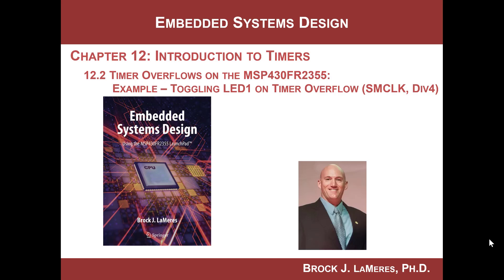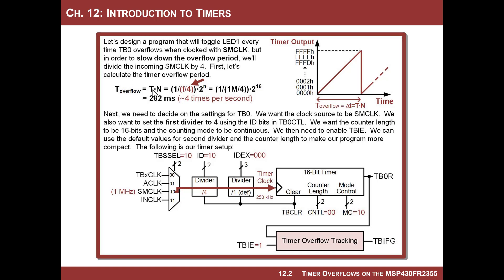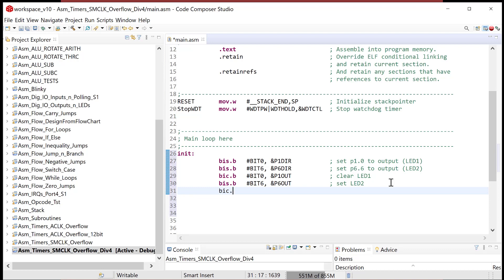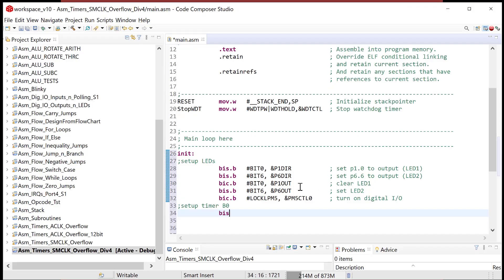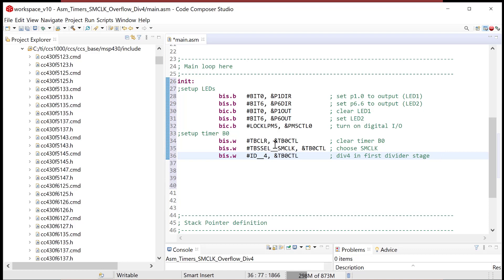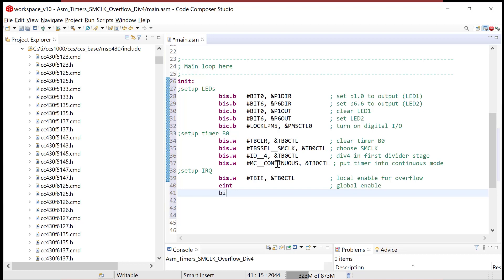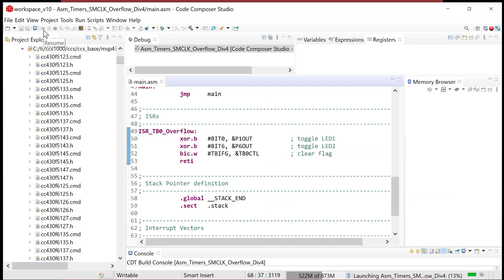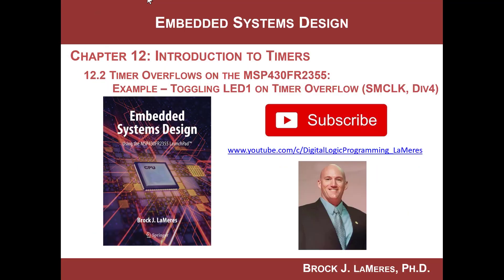12.2(e) - MSP430 Timers - Overflow Example using SMCLK w/ Divide-by-4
This video works best if you have my textbook and are following along with the video.  This video covers a portion of 12.2 in the textbook "Introduction to Embedded Systems Design using the MSP430FR2355" by Brock LaMeres.  This section shows how to use timer overflows on Timer B. This video shows a program example on how to setup the Timer B0 system in continuous mode using SMCLK as its source, a clock divider of 4, and triggering an overflow interrupts to toggle LED1 every ~262ms.